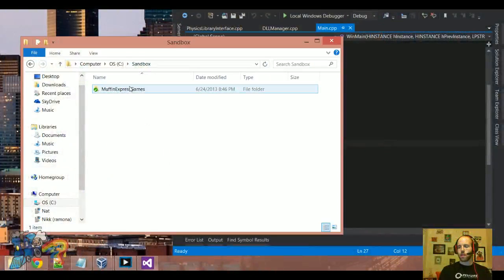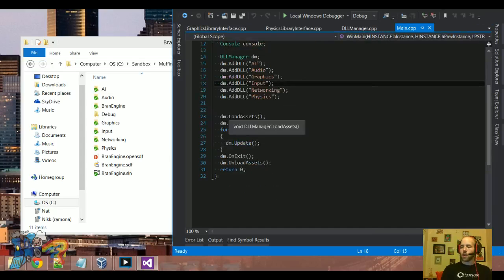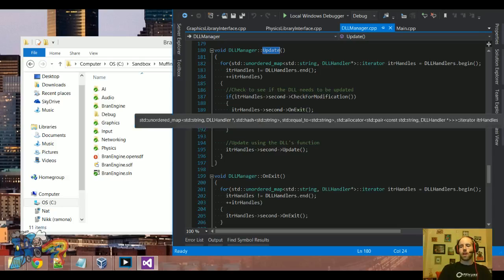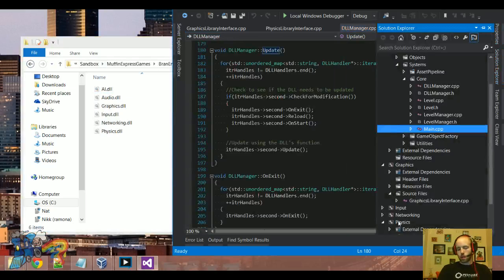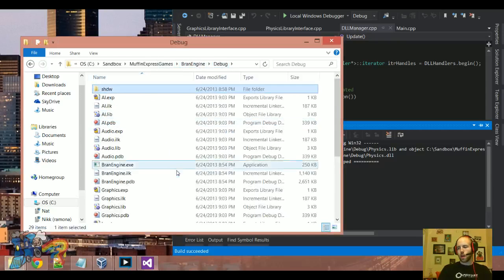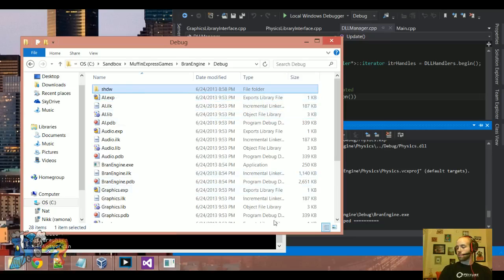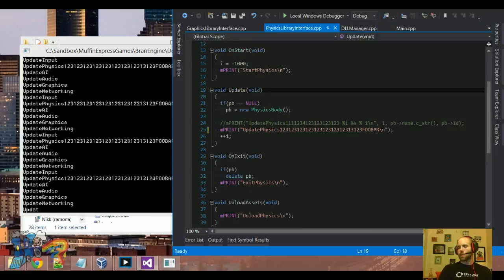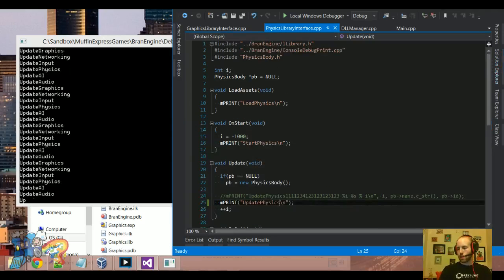Muffin Express Games Dev Diary Episode 2 - Live Code Editing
Nate talks about our DLL system and "Live C++ Code Editing."